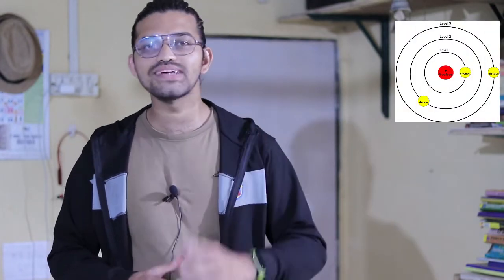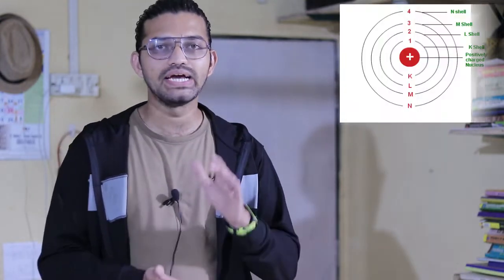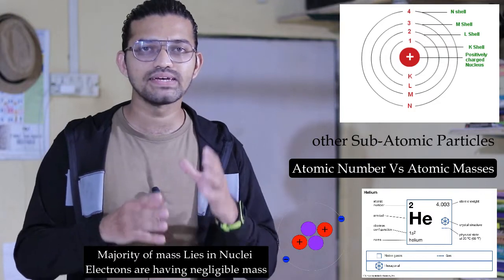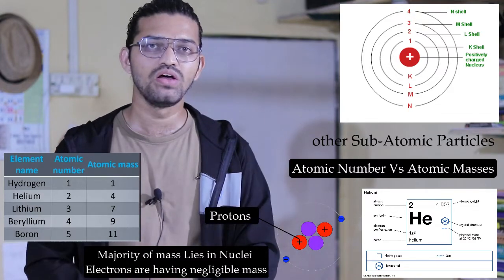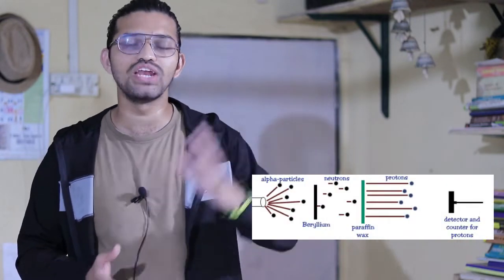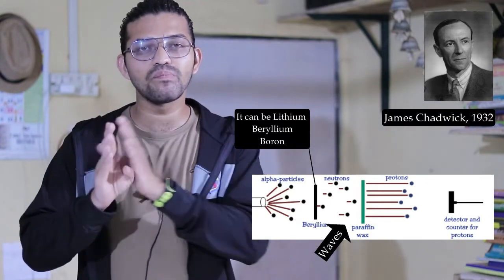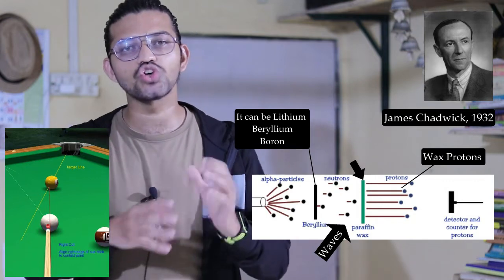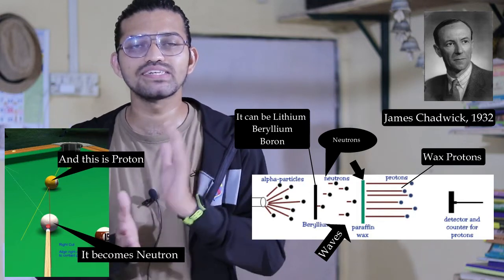Discovery of Neutron, James Chadwick, 1932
In this video we will learn About the Discovery of Neutrons, I.e. Sir James Chadwick Experiment of Alpha Particles.

1.Production Engineering
2.Automobile Engineering
3.Piping Engineering
4.Autocad / Design Engineering
5.ISO 2015
6.Engineering Assignments.